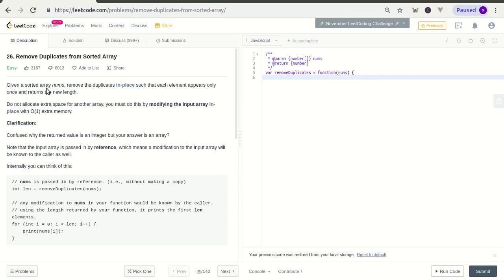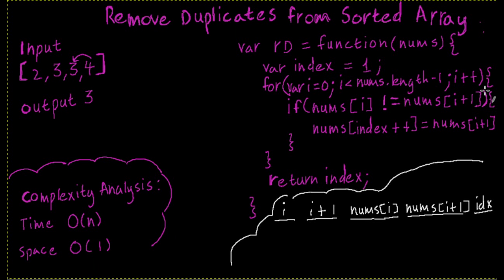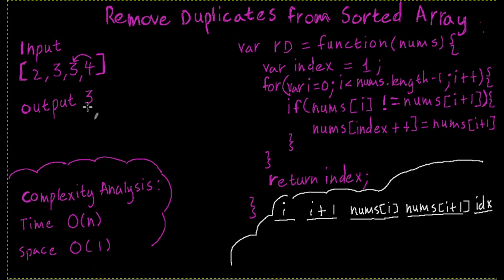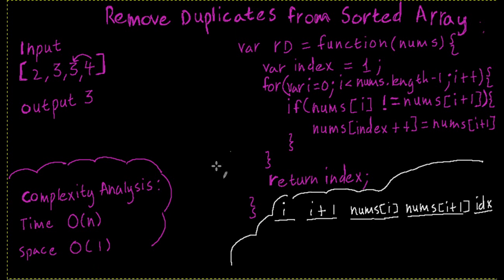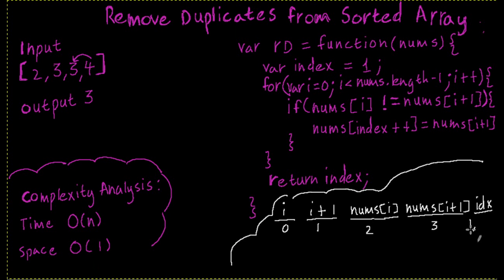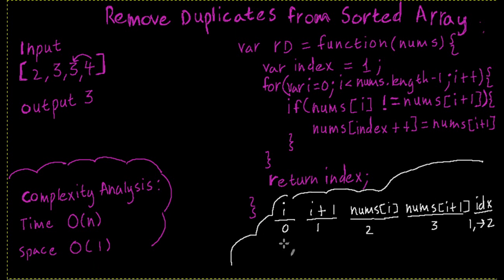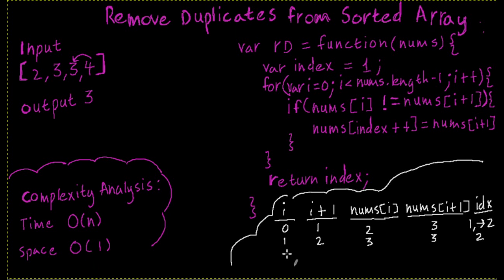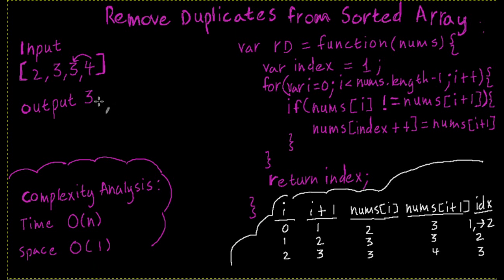Amazon & Microsoft's REMOVE DUPLICATES FROM SORTED ARRAY | LEETCODE |JAVASCRIPT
Remove duplicates from sorted array is a relevant interview question and this video explains how to solve it in JavaScript programming language in O (n) time complexity & O (1) space complexity. This video will likely clear any doubts one might have as even a layman will understand the walk through of my code and approach.

Concepts covered: 2 pointers, arrays